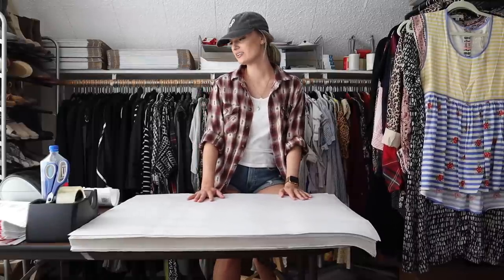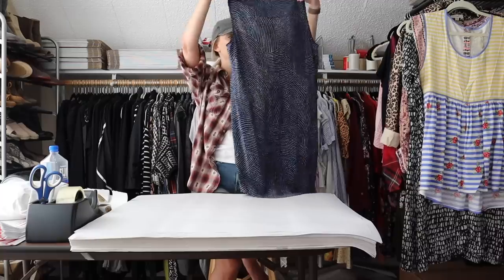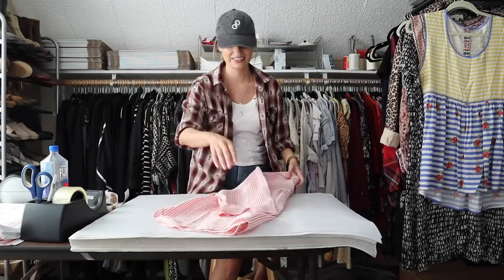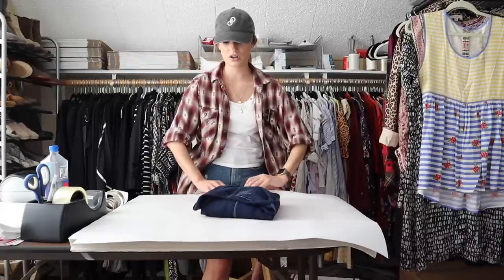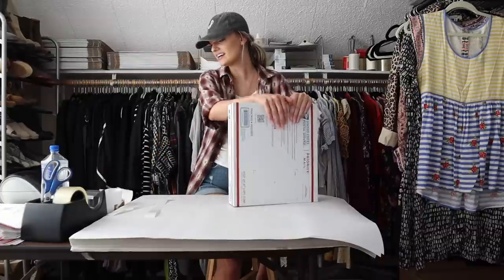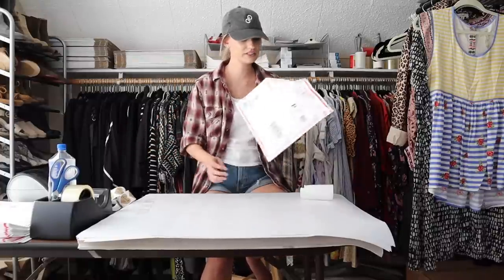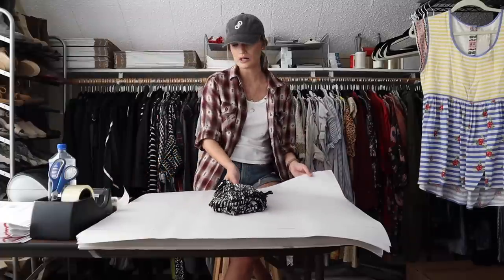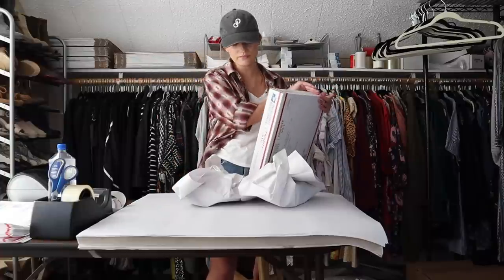Ship My Poshmark Sales With Me & See What Sold FAST for a GREAT Profit!